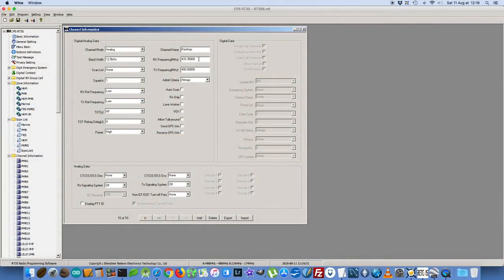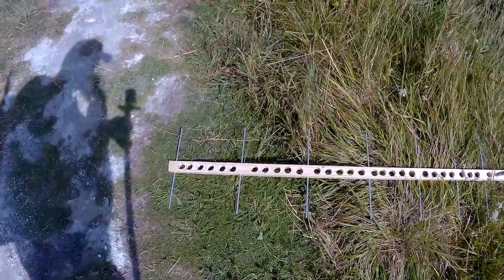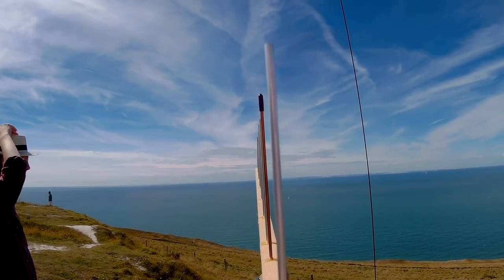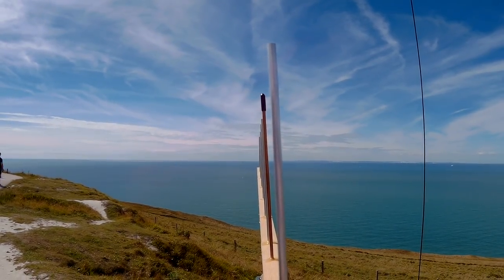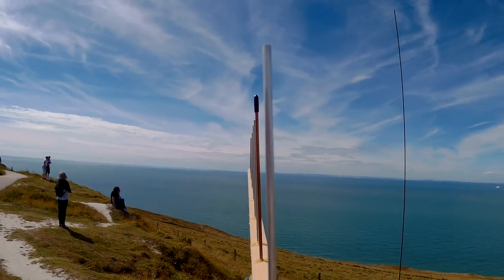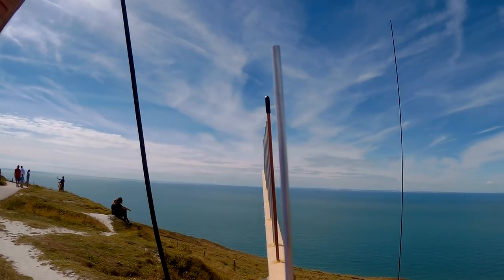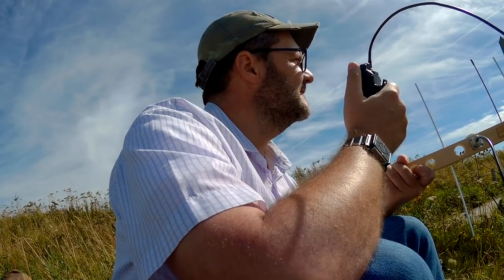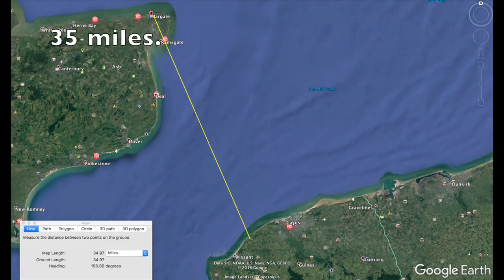Calling England From France on UHF With RT3S Radio and Yagi-Uda.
Great day at Cap Blanc Nez connecting to British repeaters across the channel using the Retevis RT3S dual-band DMR/analog handheld and a homebuilt Yagi antenna. As much as I do not like repeaters, being able to use distant ones might be important in localised disaster areas.